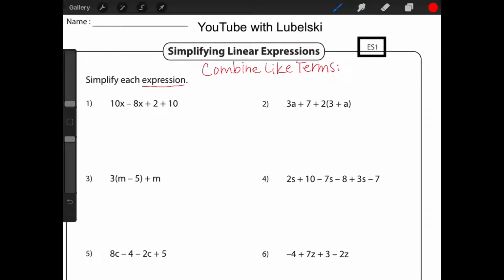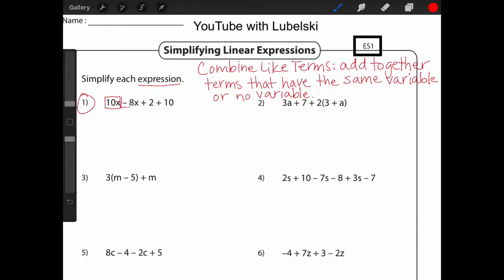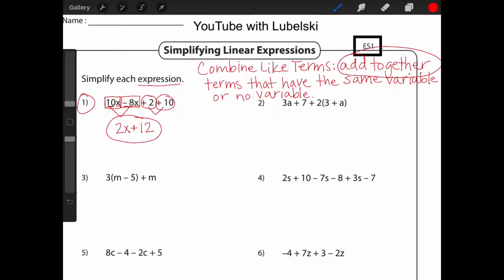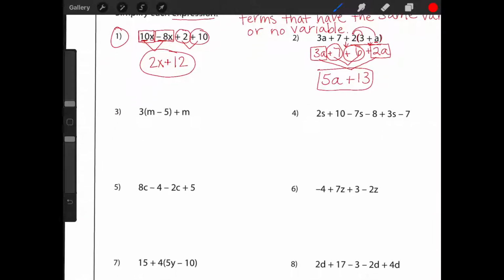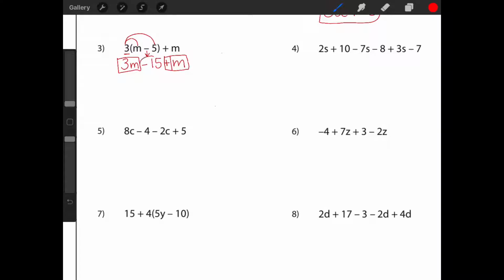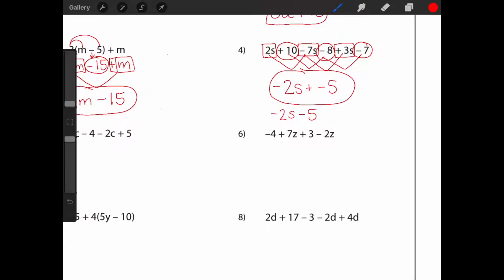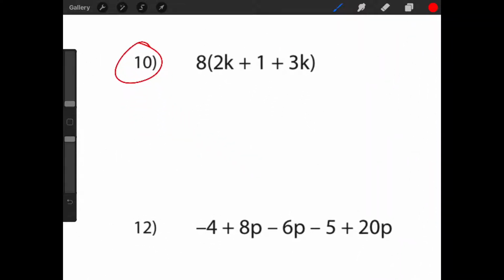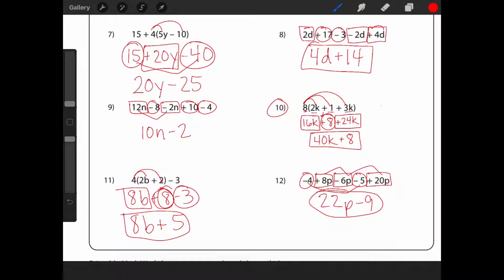Simplifying Linear Expressions ES1